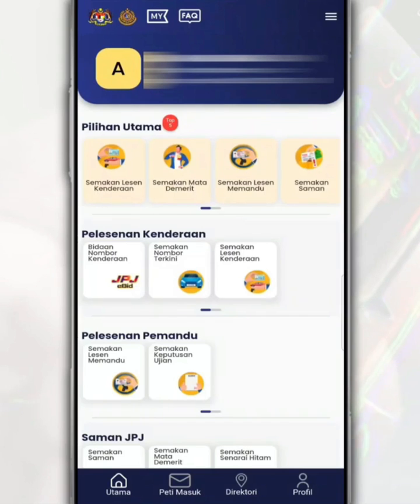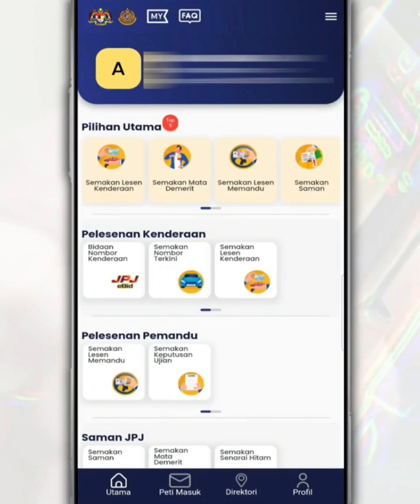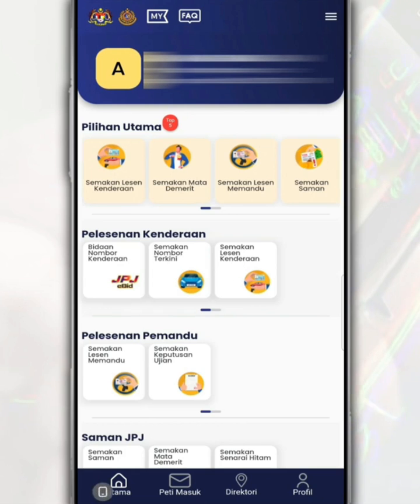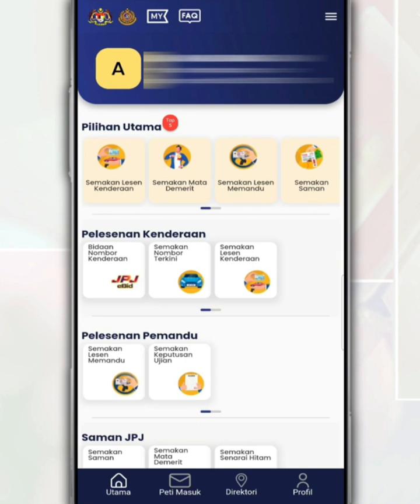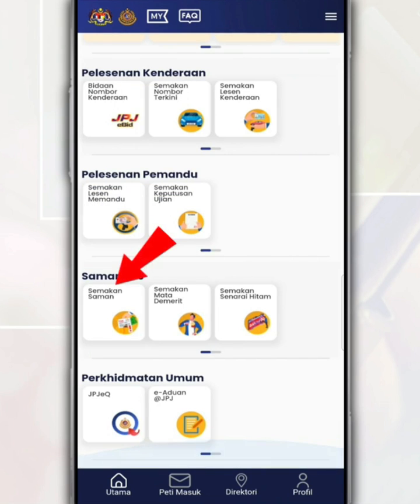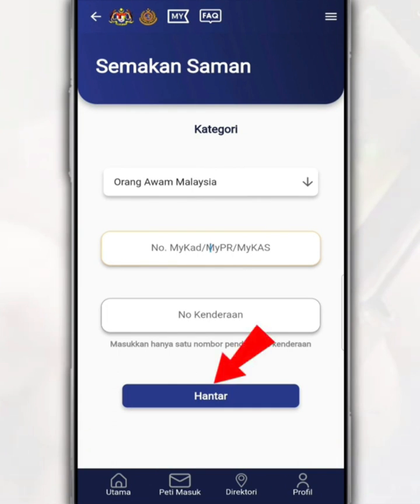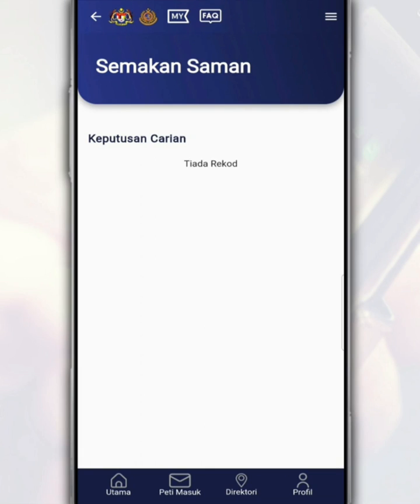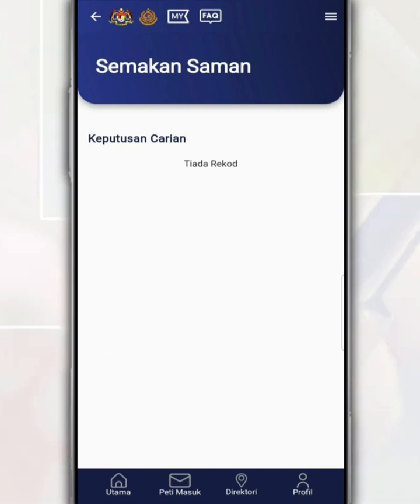How to Check JPJ Summons Online Using the MyJPJ App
With MyJPJ app, you can obtain information such as a driver's license, road tax, summons review, etc. directly from JPJ easily and quickly.

So, in this video, we'll show you how to check if you have summons with JPJ using the MyJPJ app.